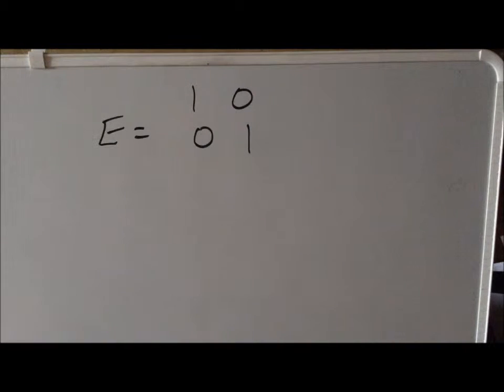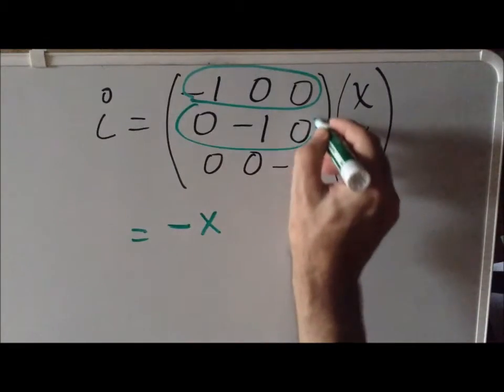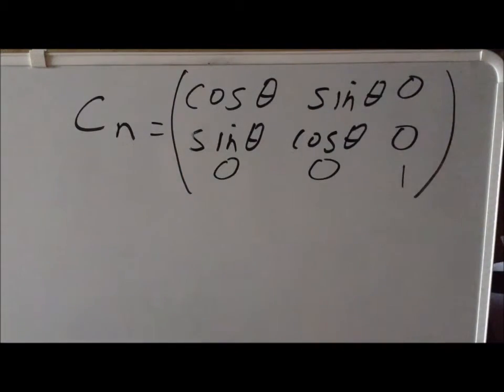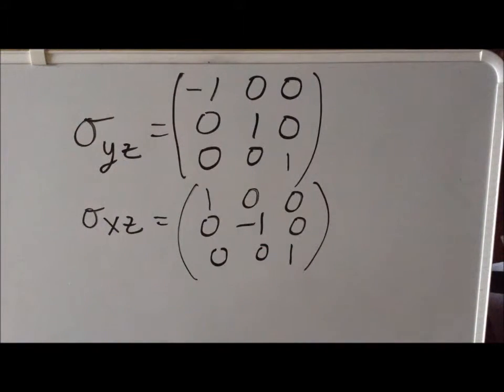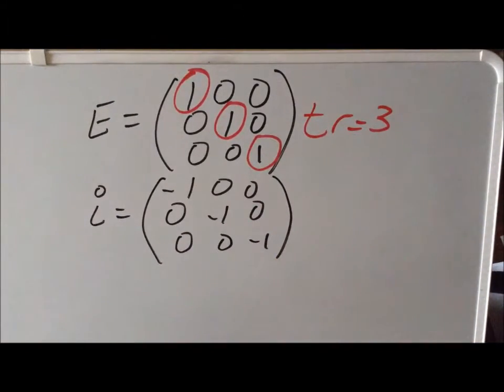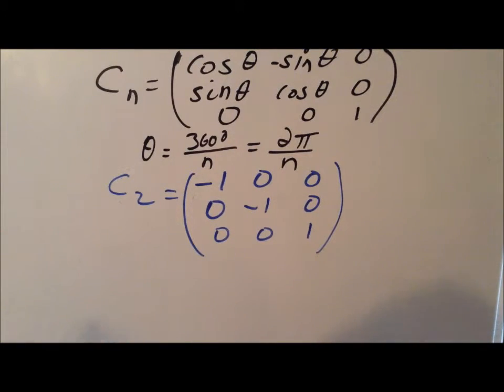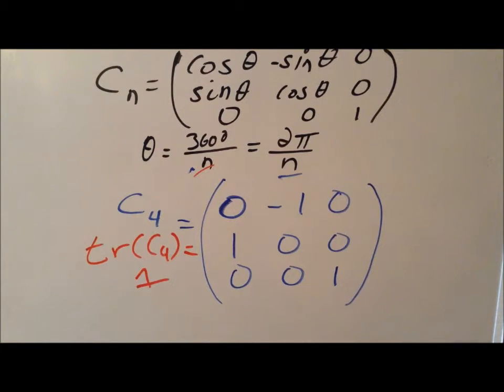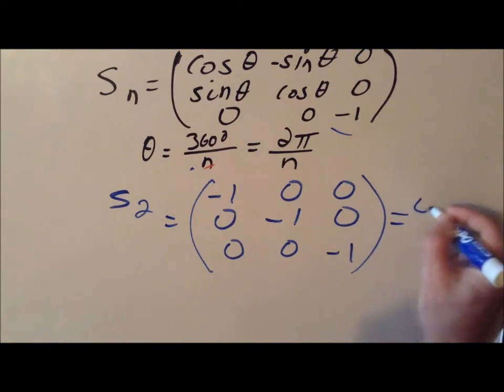Symmetry: episode 101, part 8 (group theory principles)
00:25  Identity matrix (E) in 3-D
02:52  Inversion matrix (i) in 3-D
04:44  Proper rotation matrix (Cₙ) in 3-D
07:58  Mirror plane (σ) matrix, yz-plane, in 3-D
09:18  Mirror plane (σ) matrix, xz-plane, in 3-D
09:50  Mirror plane (σ) matrix, xy-plane, in 3-D
11:03  Trace (tr) of mirror matrix in 3-D
12:20  Trace of E and i matrices
13:59  Proper rotation matrix (Cₙ) in 3-D
14:52  C₂ rotation matrix in 3-D
16:10  C₃ rotation matrix in 3-D
17:41  C₄ rotation matrix in 3-D
19:04  Improper rotation matrix (Sₙ) in 3-D
19:39  S₁ rotation matrix in 3-D
21:19  S₂ rotation matrix in 3-D

Introduction to group theory - 3x3 matrices for symmetry operations: C1, C2, C3, C4, E, i, mirror planes, S1, and S2.